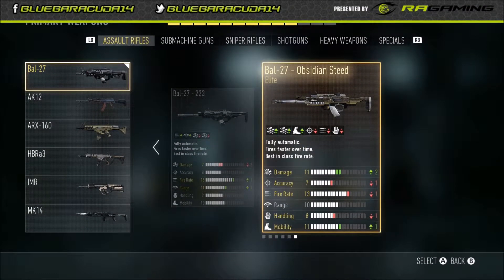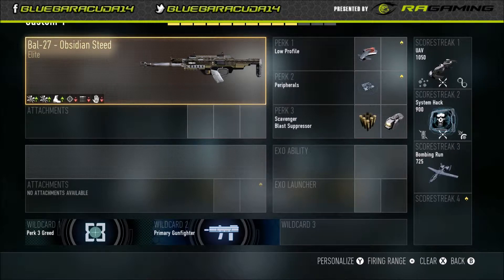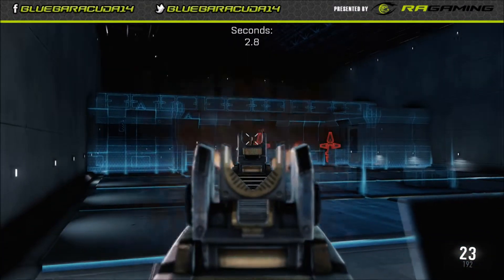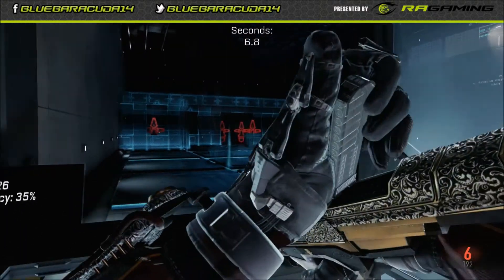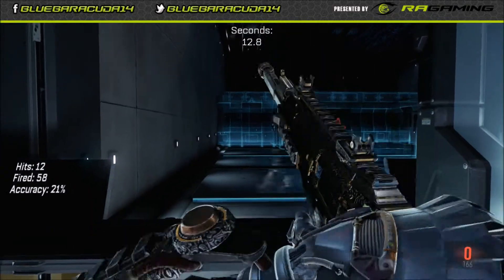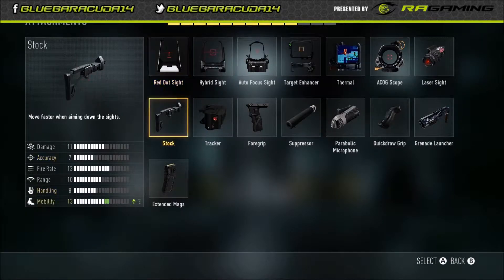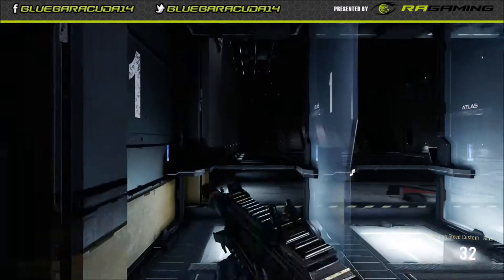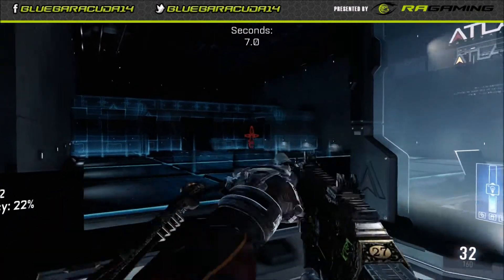Bal 27 Obsidian Steed